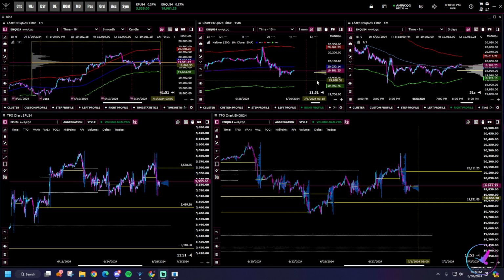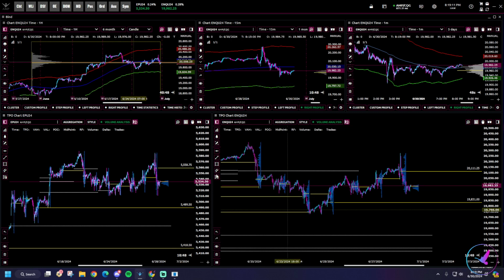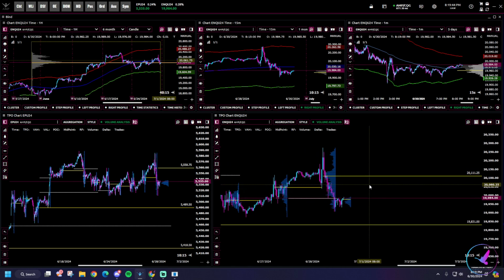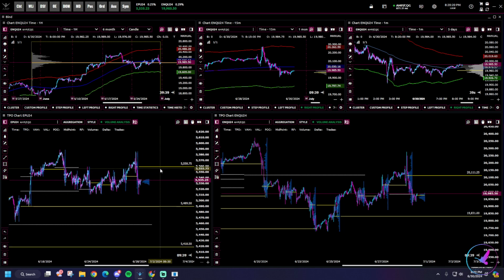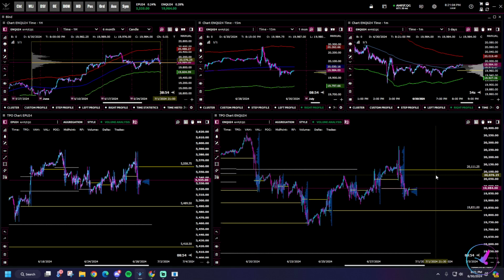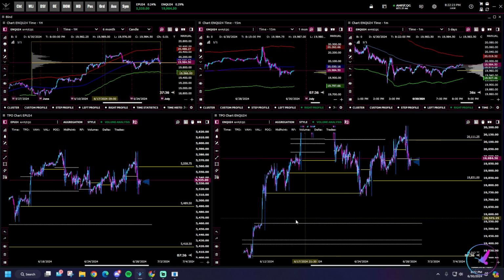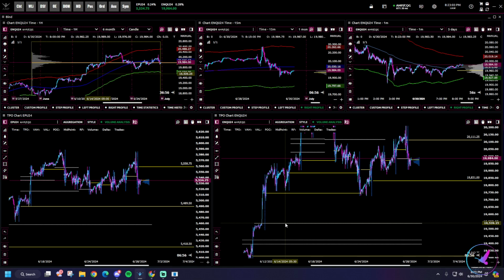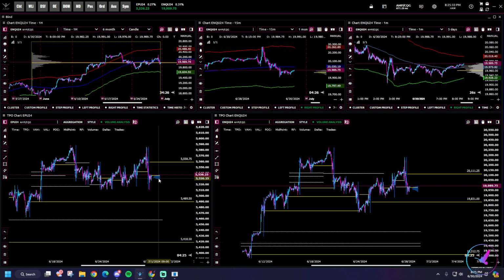Recap and Trade Plan | I'M BACK | ES NQ SPY QQQ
My Trading View Charts

if u read this far, hi :)